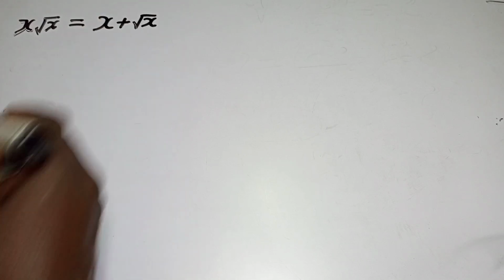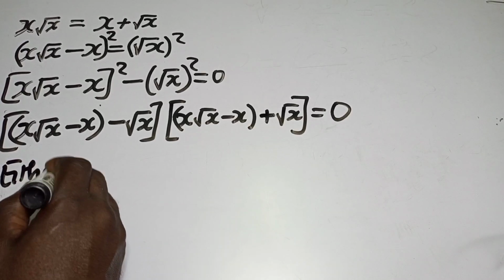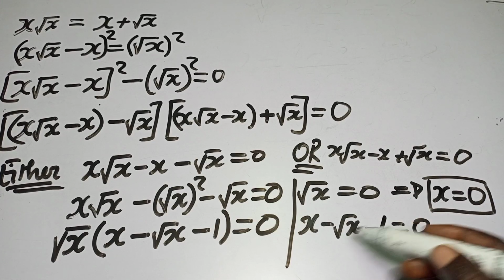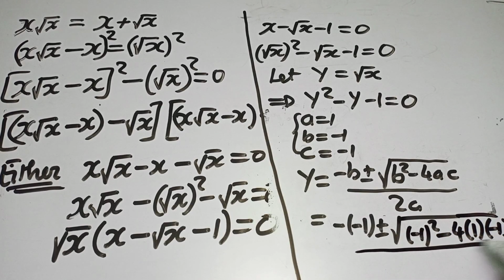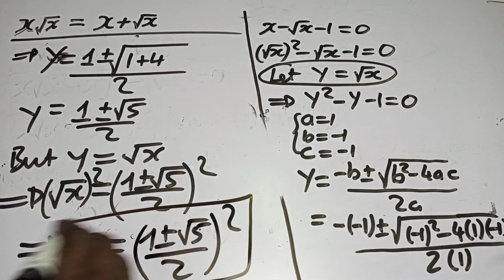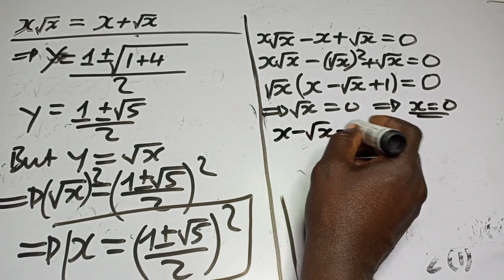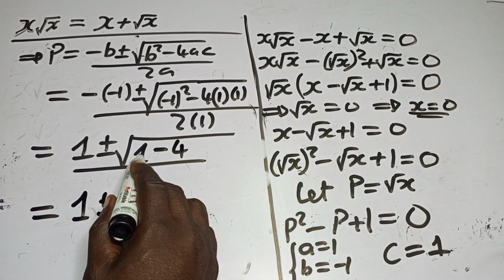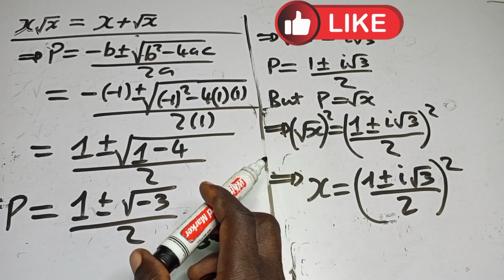Tricky Radical Equation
In this Radical equation, we apply the difference of squares identify to obtain two Quadratic Equations in terms of root x. We should be able to recognize the Quadratic nature of the two experiences. @EndzeMathsSolutions-mp1wn